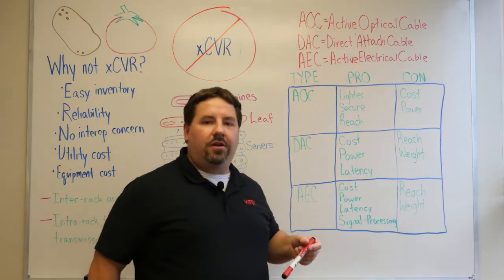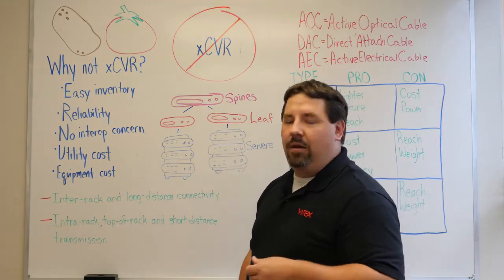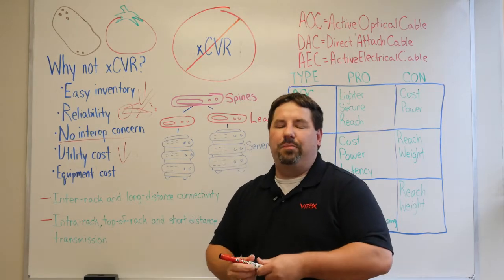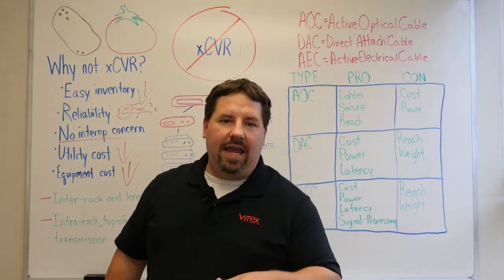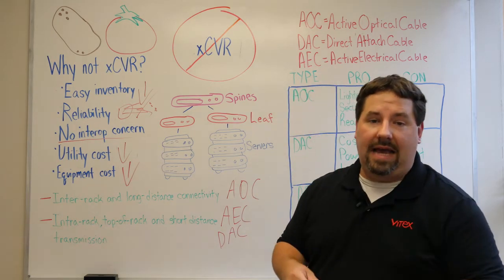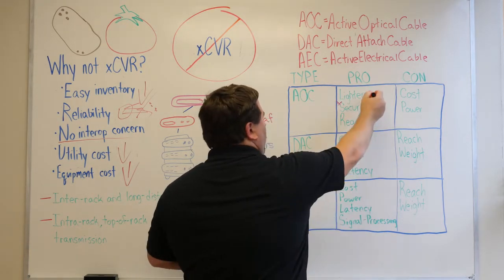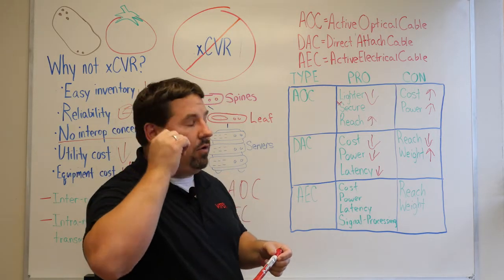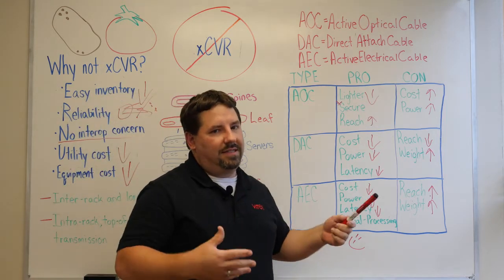Vitex Talks | What to use when an optical transceiver isn’t the right solution: AECs, AOCs, and DACs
In this Vitex Talks segment, we'll explore situations where using a transceiver may not be the best option in the data center or telecom space. There are three primary alternatives to transceivers, including active optical cables (AOC), direct attach cables (DAC), and active electrical cables (AEC), as well as the pros and cons of each. Browse our catalog

Some highlights from the video include why using a connected cable solution can be beneficial, how certain cabled solutions can lower utility and equipment costs, and the best areas to use each alternative based on distances. We’ll also dive into the advantages and disadvantages of each alternative to help you make an informed decision.

(Full video transcript available in the comments.)

Do you have any questions, tips, or ideas about the alternatives to optical transceivers?

About Us:
Vitex delivers and supports the best in fiber optic solutions for reliable communication and connectivity. Specializing in 5G telecom, rural broadband, data center networks, OEM for medical, military, aviation, manufacturing, high speed computing and more, Vitex connects you to the optimal fiber optic solution and support you’re looking for. As a fiber optic developer and supplier for twenty years, we combine our project application experts with our US-based support to help you source or develop the ideal fiber optic communication solution.

for more videos about fiber optic challenges for networks, telecom and OEMs.

Chapters
(0:00-0:21) Intro
(0:22-1:20) When might you not use a transceiver?
(1:21-1:49) Easy inventory
(1:50-2:29) Reliability
(2:30-2:50) No interoperability concern
(2:51-3:13) Utility cost
(3:14-3:34) Equipment cost
(3:35-4:15) Where are these solutions used?
(4:16-6:15) Pros and cons of using different solution options
(6:16-6:48) Conclusion